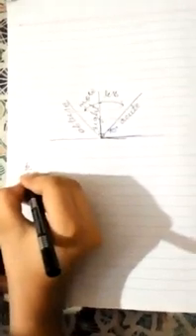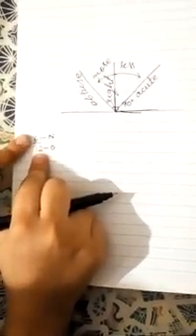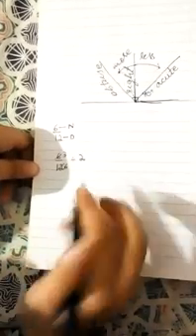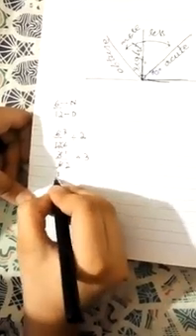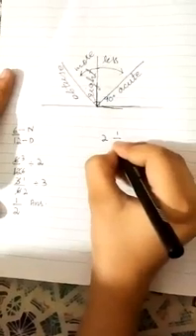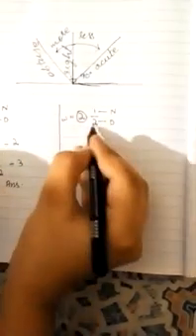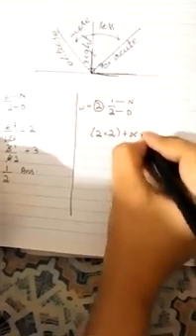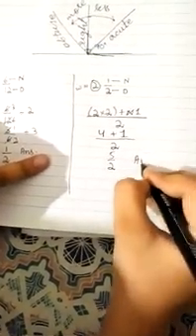Class V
First Worksheets
Subject: Mathematics